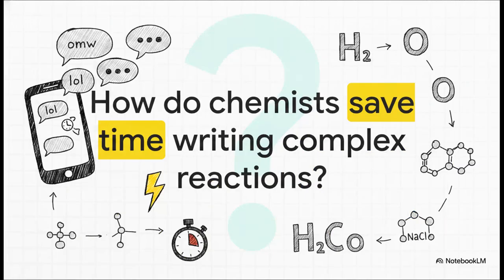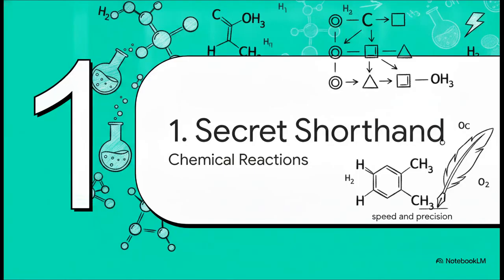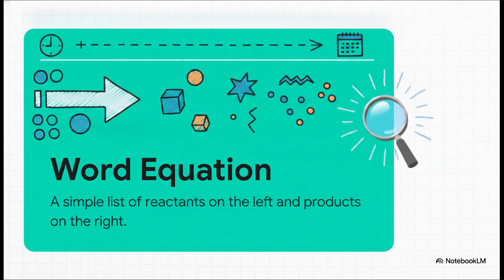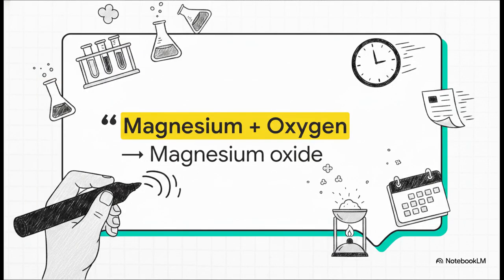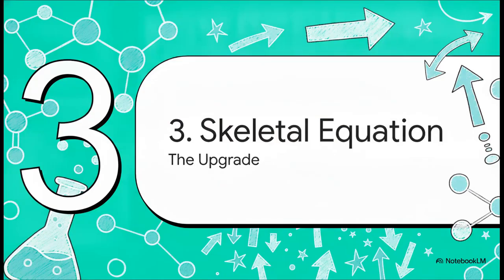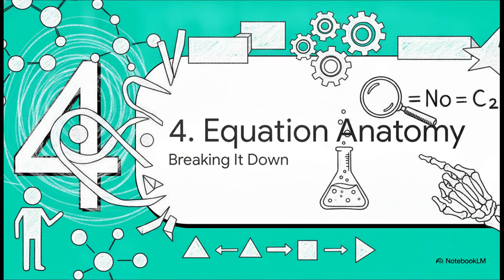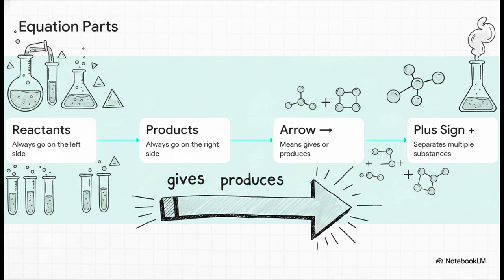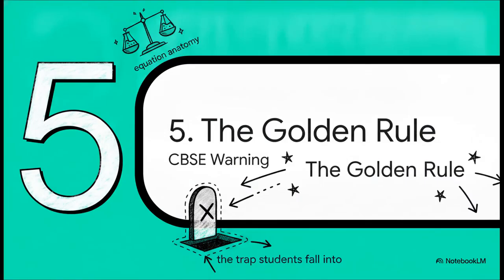How to write a chemical reaction? (Class 10 chapter 1) Chemistry made easy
Do you struggle with balancing equations or figuring out how to represent chemical changes correctly? In this video, we break down the fundamental rules for writing and balancing chemical reactions from scratch. Whether you are a high school student tackling your first chemistry unit or someone looking for a quick refresher, this step-by-step guide will make the process simple and logical.
​In this video, you will learn:
​How to identify reactants and products.
​The proper way to use chemical symbols and formulas.
​How to use coefficients to balance equations effectively.
​Common mistakes to avoid when writing chemical reactions.
​Chemistry is all about patterns—once you understand the language of equations, you’ll find it much easier to predict the outcomes of chemical experiments.